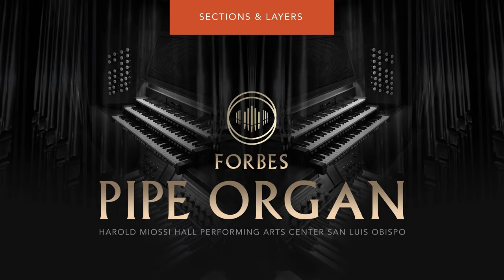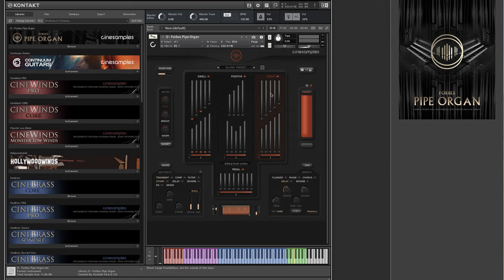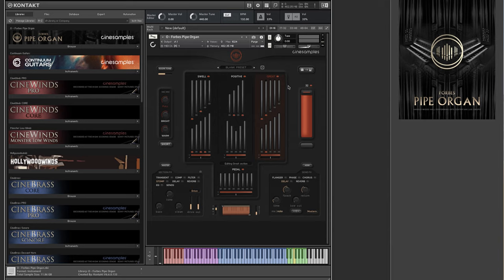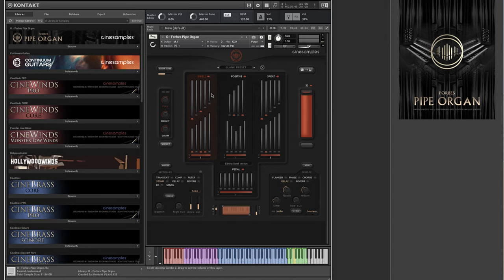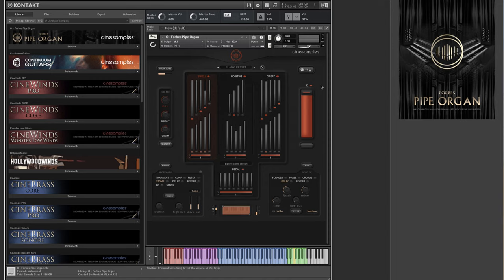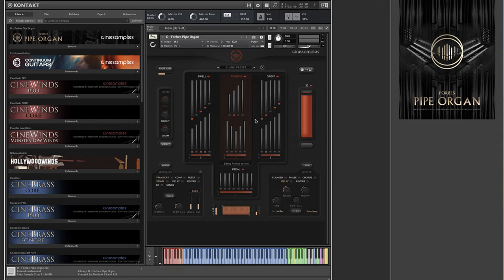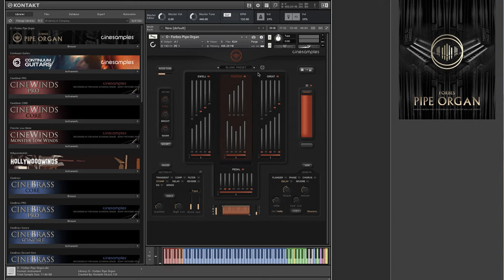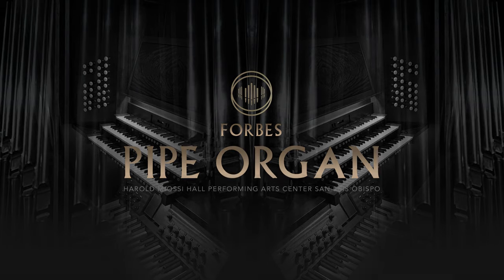O: Forbes Pipe Organ - Sections and Layers | Cinesamples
OUT NOW - O: Forbes Pipe Organ

Enjoy this technical overview of the Sections and Layers inside O: Forbes Pipe Organ.

Experience O: Forbes Pipe Organ sampled from the renowned Harold Miossi Hall, at the Performing Arts Center in San Luis Obispo. This VST pipe organ brings a fresh approach and modern capabilities to a classic instrument.

With O, you do not need to be a trained organist to reproduce the classic sound of a pipe organ. O sets itself apart with sonic and design flexibility, providing ready-made traditional and modern pipe combinations as well as sound design capabilities that deliver big in modern scoring situations.

Experience the joy of this meticulously recorded Organ sample library!